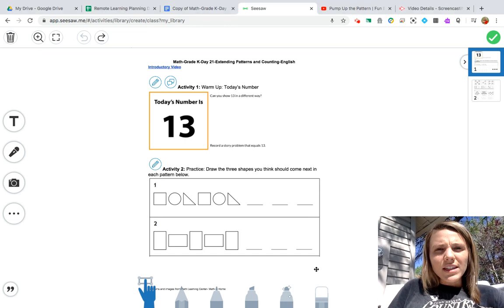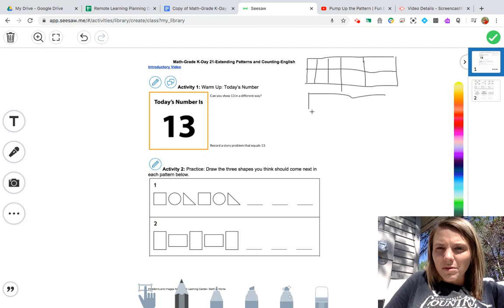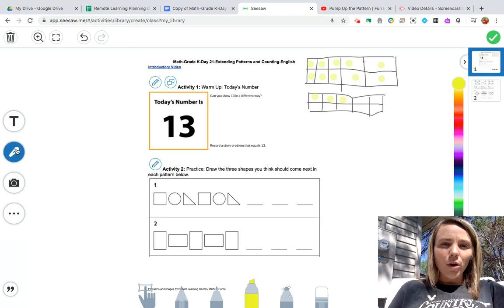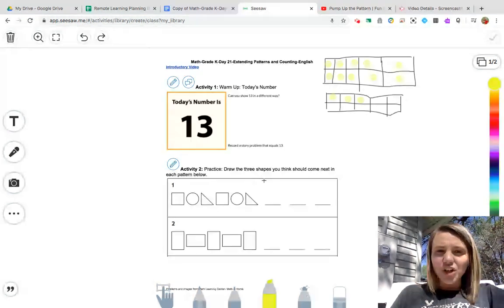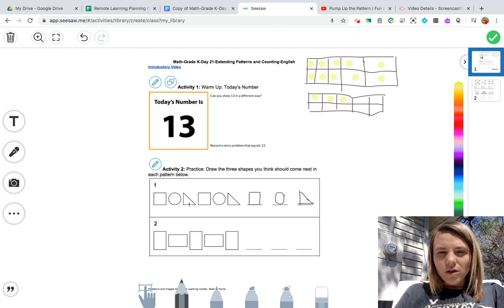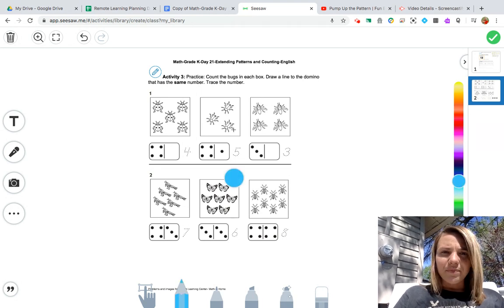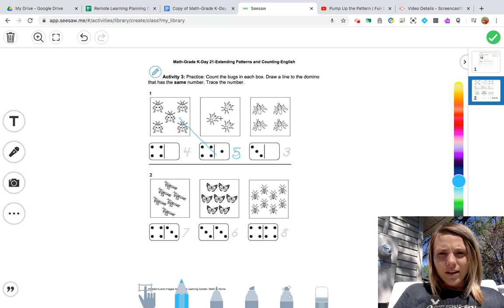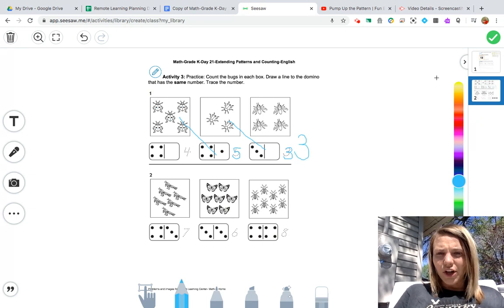Monday May 18 Math